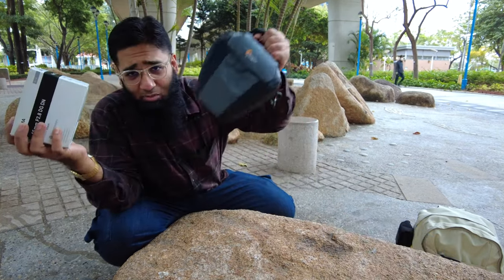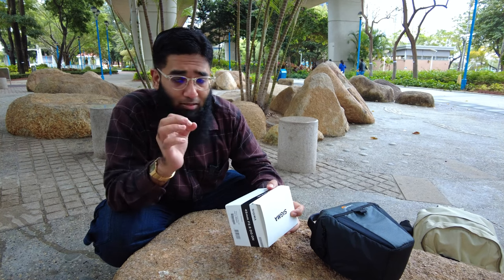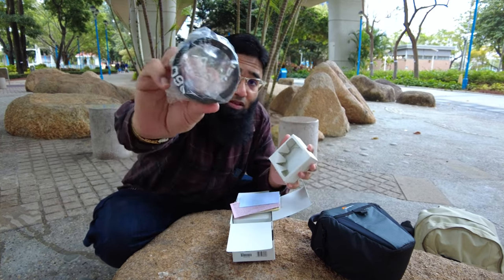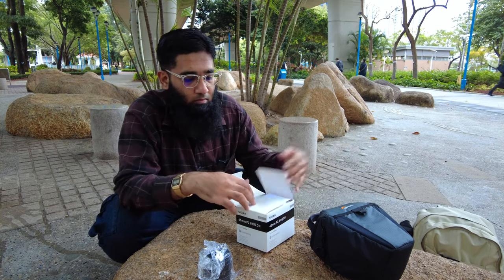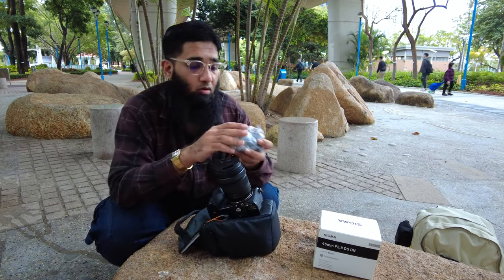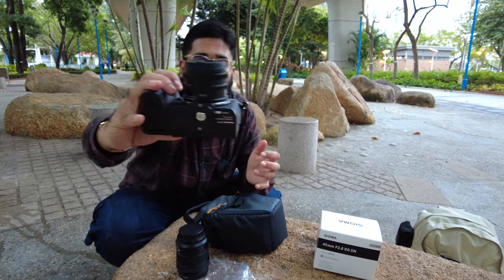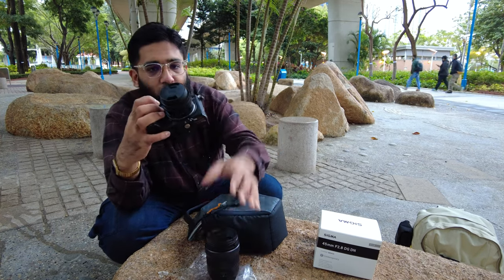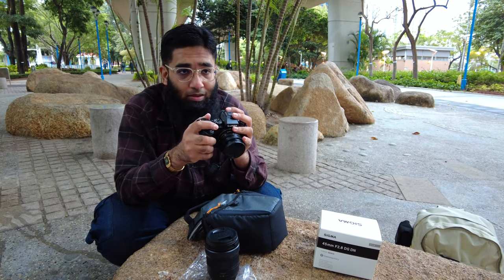Sigma 45mm F2.8 Unboxing for L Mount (Panasonic S5)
📷Best Camera
We've all been there - you just got your hands on that new lens you've been eyeing, and it's time to unbox it! But when you're working with two different camera brands, the process can be a little bit daunting. So what happens when one photographer decides to take the plunge and try out an unfamiliar combination? That's exactly what I did recently with my Panasonic S5 and Sigma 45mm F2.8 for L Mount.

The first thing I noticed was how much easier (and less intimidating) it was than I thought! All I had to do is attach the lens adapter to my Panasonic S5 body, then screw in the lens itself until it fits securely into place. It felt like second nature after that - no more struggling or fiddling around trying to get everything set up correctly!

Next up came testing out just how well this combo worked together in real-life conditions. To say I was impressed would be an understatement; colors were vibrant yet natural-looking, images were sharp even at long distances, and focusing speed felt instantaneous compared to other lenses/camera combinations I've used before. Needless to say, this was something worth investing in if you're looking for quality results without breaking the bank (or your back).

My overall experience with pairing up these two pieces of equipment has been nothing short of amazing; from ease of use during setup to capturing stunning photos every single time - this is certainly one combination that will stay in my gear bag for years to come! Whether you're a new or experienced photographer looking for a reliable setup on a budget – look no further than combining a Sigma 45mm F2.8 Lens with your own L Mount camera body (like mine!). You won't regret it!

Well, there you have it folks! After all this unboxing and testing, I can safely say that the Sigma 45mm F2.8 for L-Mount is a great lens to have in your arsenal if you're a Panasonic S5 user. The build quality is excellent, the image quality is fantastic and the price point makes it an even more attractive option. All in all, I'm very pleased with my purchase and will be using this lens quite often!